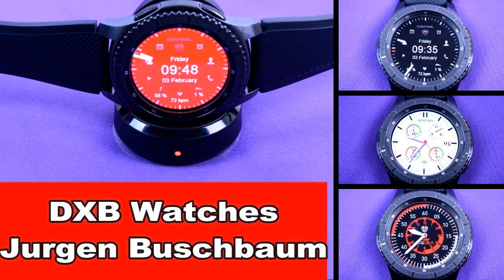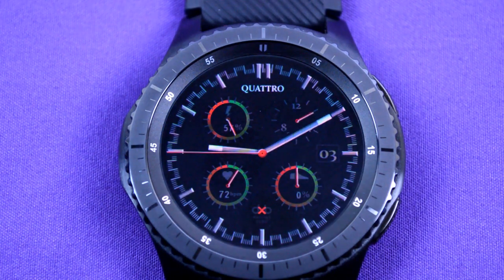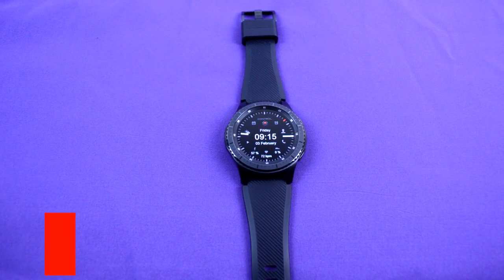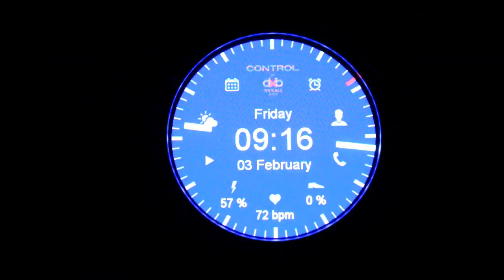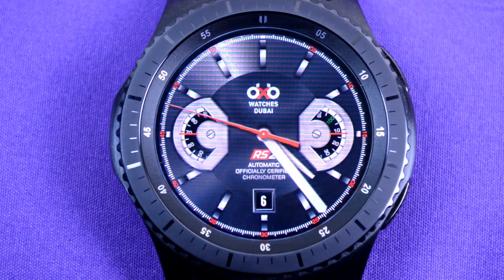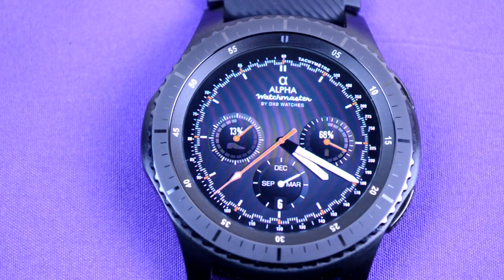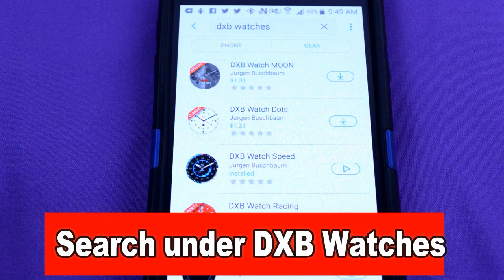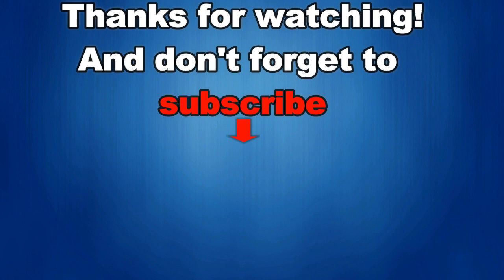Samsung Gear S3 Watch Faces by DXB Watch (Jurgen Buschbaum) - CONTEST GIVEAWAY - Jibber Jab Reviews!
On Feb 28, 2017 I will randomly select five names from those that have commented (one entry per person).  I will post the name on the 28th, you will need to provide me with your location (country) and the watch face you would like and then I will have a coupon issued to you.